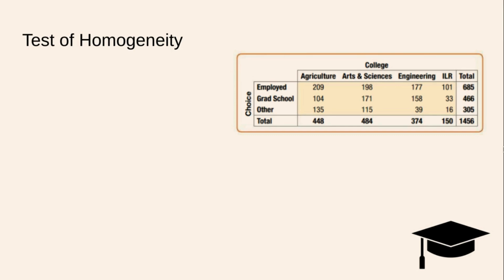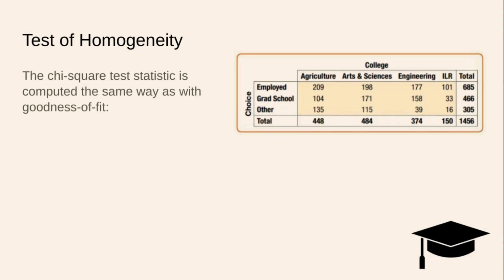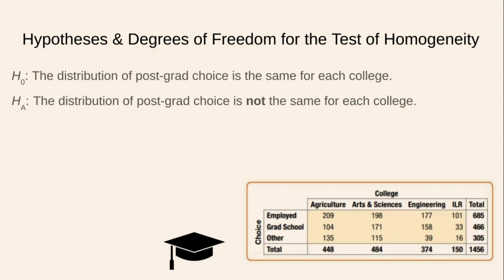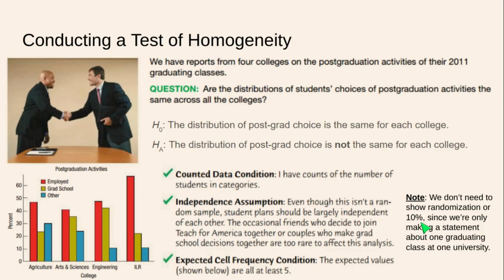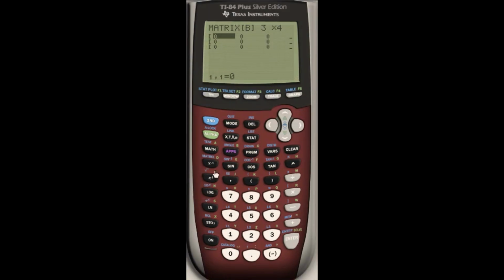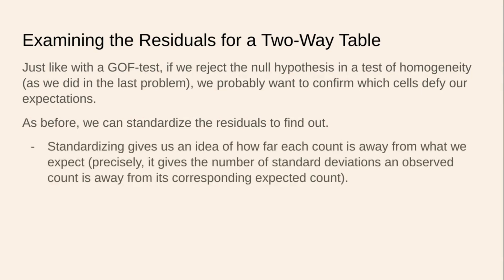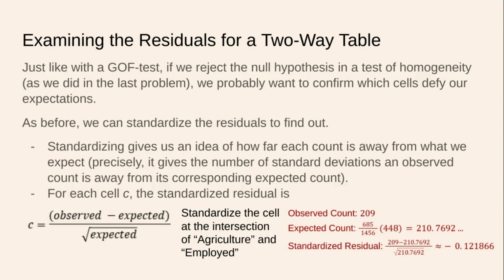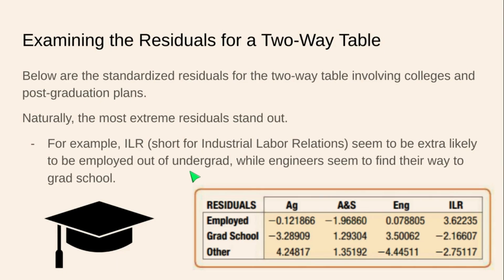Chapter 25 (Part 2) - Mr. DeClerico's AP® Statistics